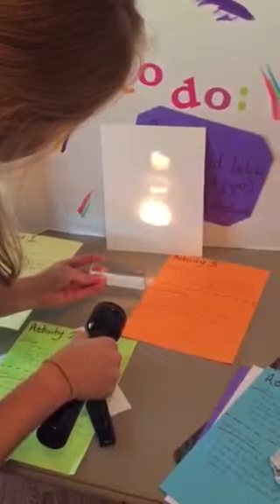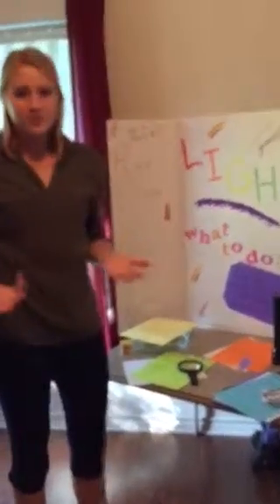Learning Center Presentation on Light- Kirsten Parrish 2015